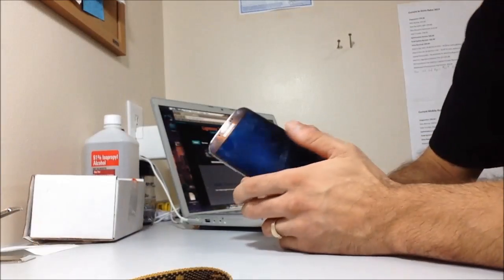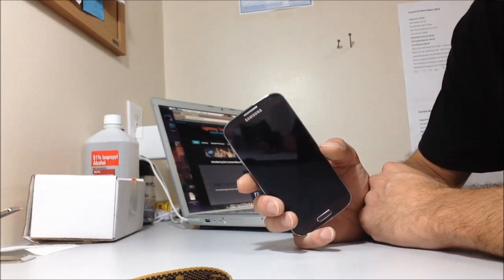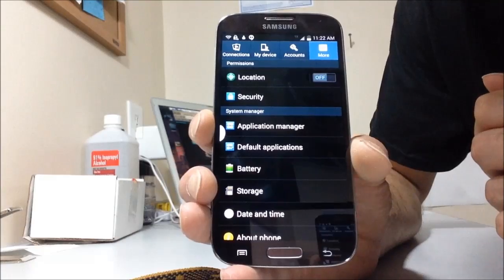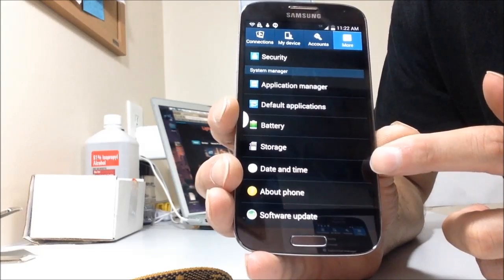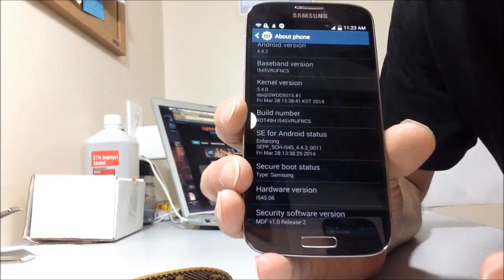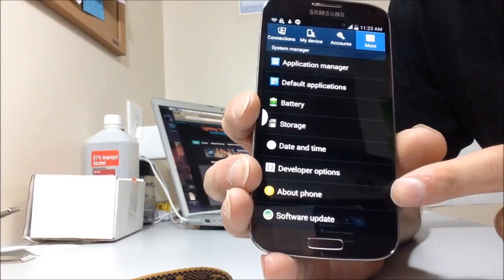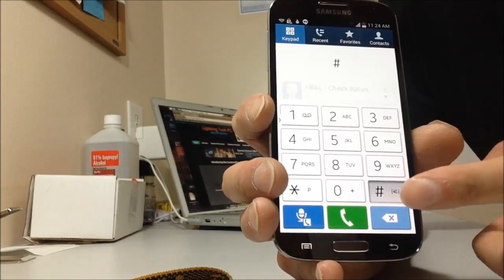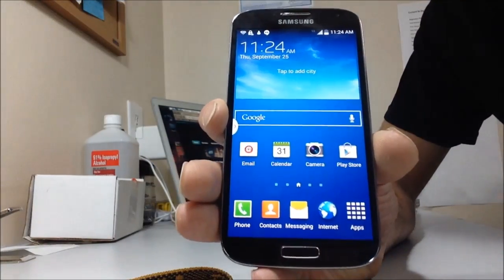How to put Samsung Galaxy S4 into Diagnostic Mode and USB Debugging Mode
In this tutorial I will show you how to put your Verizon Galaxy S4 into Diagnostic and USB debugging mode. Please note we will not be responsible for any damage you can possibly cause to your mobile phone from accidents or not following the this tutorial. This video is intended only to guide you in the event you need to place your device back to new out-of-box firmware condition.